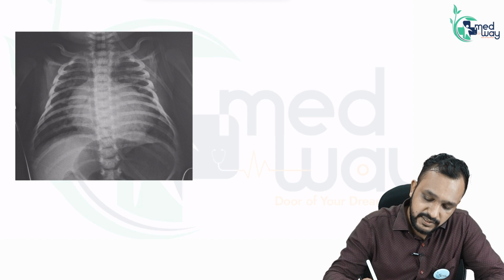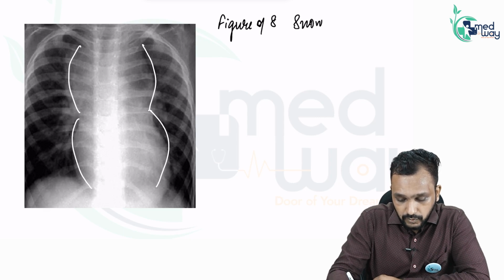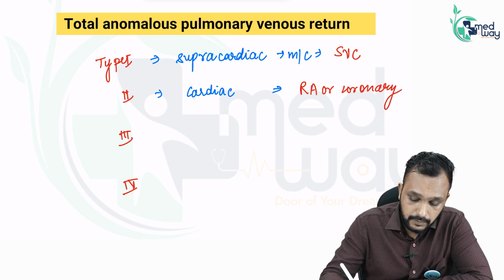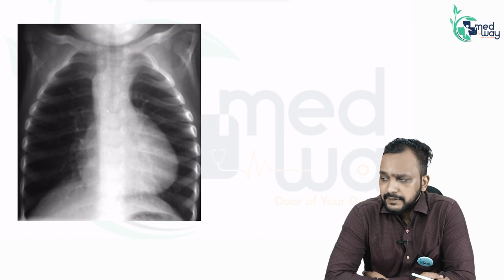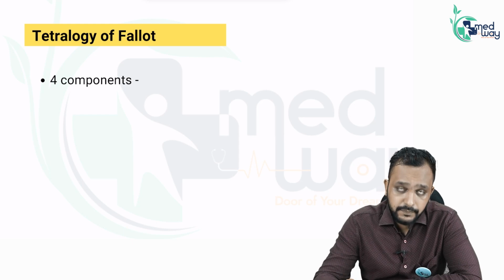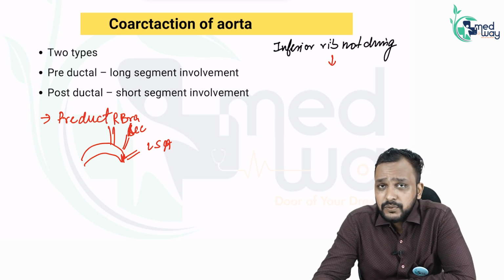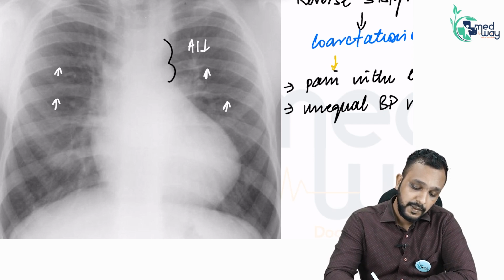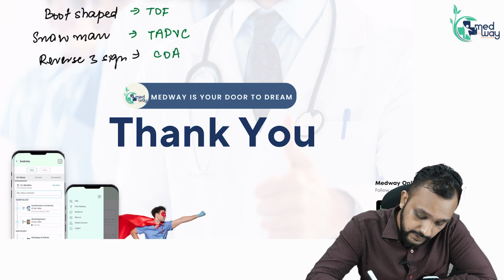Radiology - Demo Session "सम्भव" For NEET-PG & FMGE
Hi There,

Thank you for your interest in Medway Online's "Sambhav Live Regular Batch for NEET-PG & FMGE." We're excited to help you on your journey to success!

Batch starts from: 10th August, 9 AM onwards
Features: Live classes, T&D classes, regular tests, PYQ subjects, chanting sessions, mini mock exams, daily quizzes, and a 20k MCQ question bank.

Missed a class? No worries, all missed classes will be available on the Medway app.

Early Bird Fee: INR 12,999/- (Valid for the first 100 students)
Admission On Going.

We look forward to having you in our batch!

Best regards,
Medway Online Team